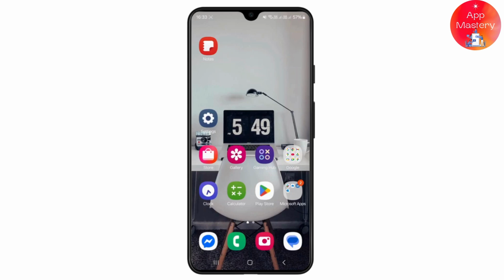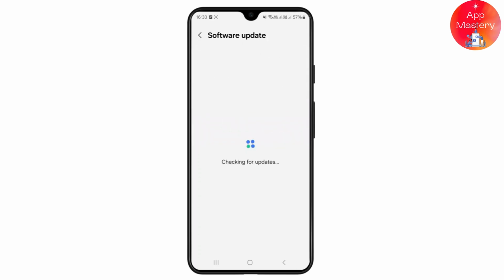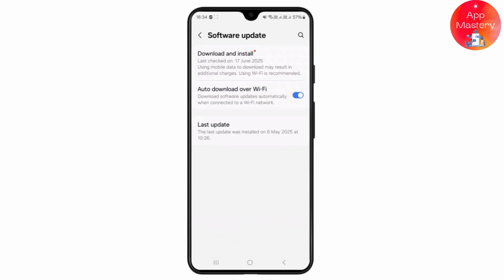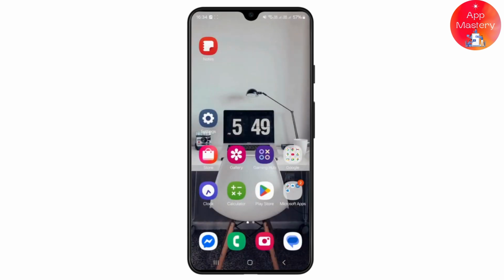How to Fix Horizontal Lines on Android Phone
How to Fix Horizontal Lines on Android Phone (2025)! Seeing annoying horizontal lines on your Android screen? This video will guide you through the steps on how to fix horizontal lines on your Android phone quickly and easily. Whether you're asking, "Why are there lines on my Android screen?" or need help with screen display issues, this tutorial has you covered. Learn the possible causes and simple solutions to get your screen back to normal. Watch now to see how you can fix horizontal lines on your Android phone today!

Timestamps:

00:00 How to Fix Horizontal Lines on Android Phone
00:10 Why Are There Lines on My Android Screen?